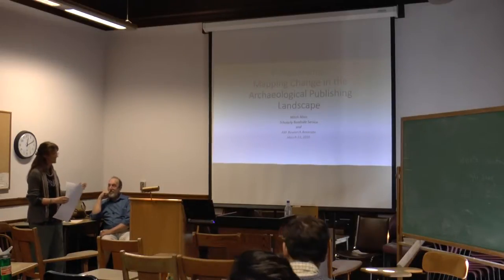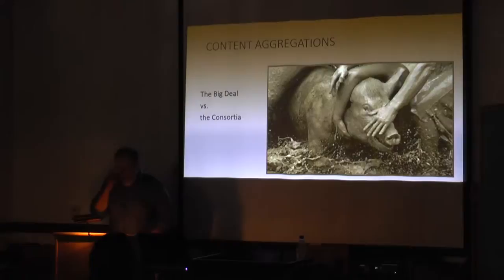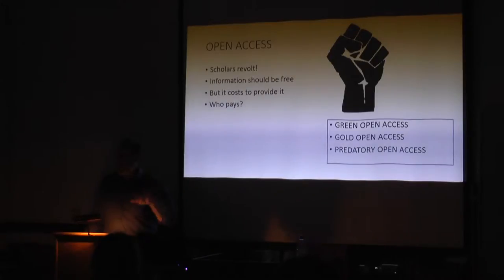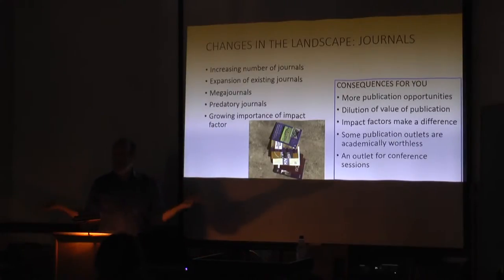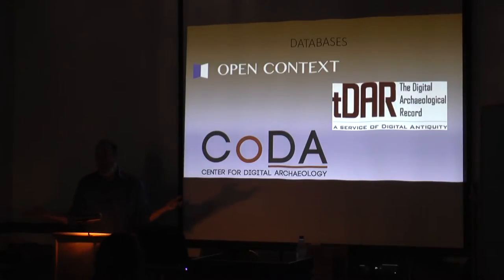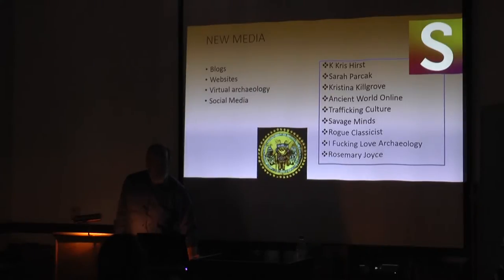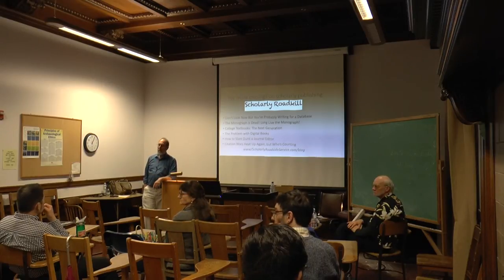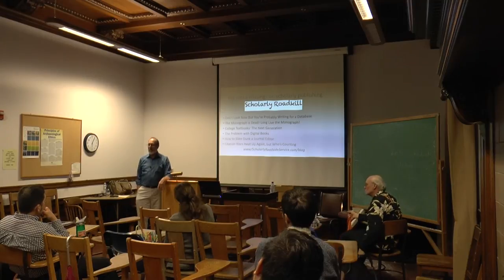2017-03-22 Mitch Allen - P-Transforms: Mapping Change in the Archaeological Publishing Landscape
P-Transforms:  Mapping Change in the Archaeological Publishing Landscape
22 Mar 2017, ARF Brownbag
Speaker: Mitch Allen (ARF, UC Berkeley and Scholarly Roadside Service)
The reward system for archaeologists in the academy is inextricably interwoven with the ecosystem of scholarly publication, a system going through rapid transformation. While the move to a digital landscape is not new, it has opened up a wide range of possibilities: open access journals, database publishing, easier international collaborations and dissemination, among others. The traditional publishers of journals, textbooks, and monographs have been forced to transform their publishing strategies in the face increasing competition from new players and new models -- generalist journals, book aggregations, and predatory publications. Citation indexes have become outsized in importance. The distinction between scholarly and popular audiences is increasingly blurred. A long-term specialty publisher of archaeology will outline some of these major changes, suggest what impact they might have on archaeologists’ publication strategies, and hypothesize some possible directions for the near future.